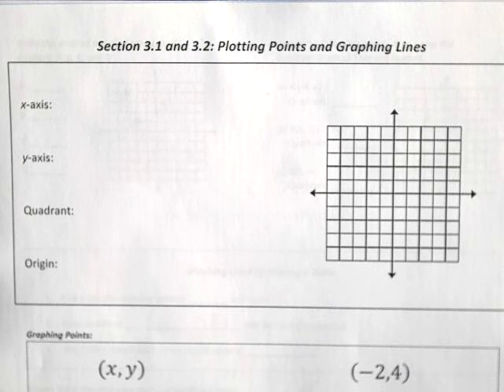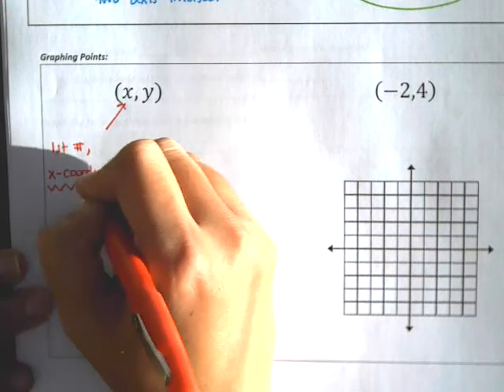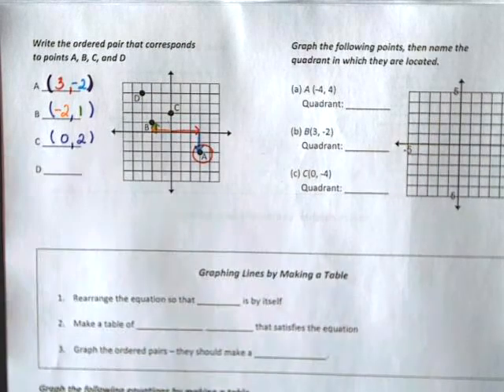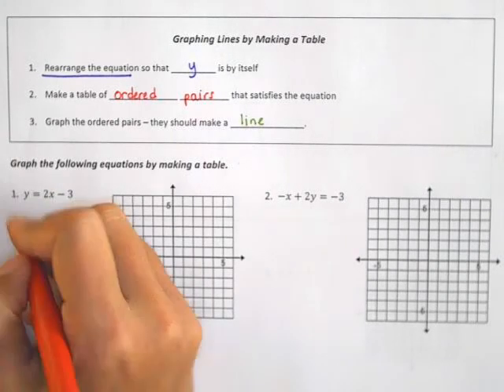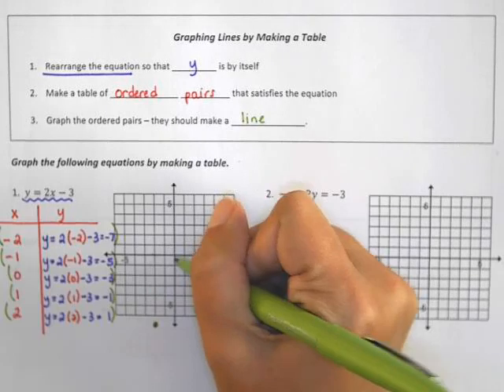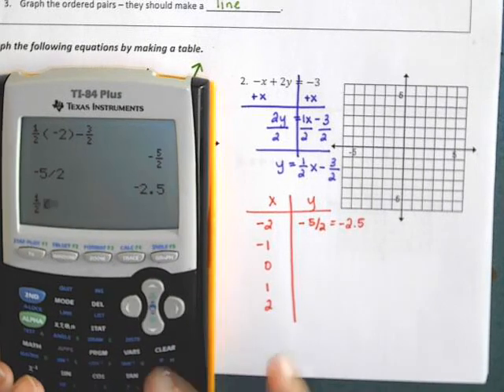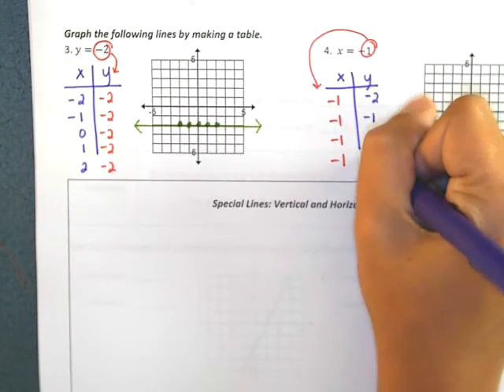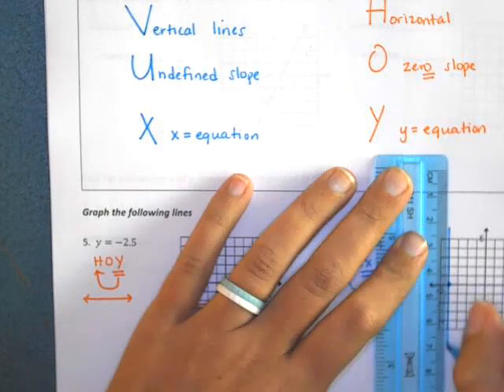Algebra 1 Section 3.1 and 3.2 Video